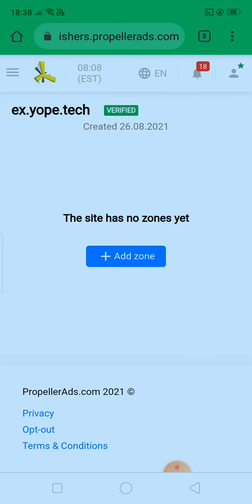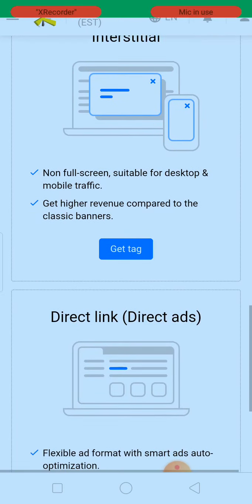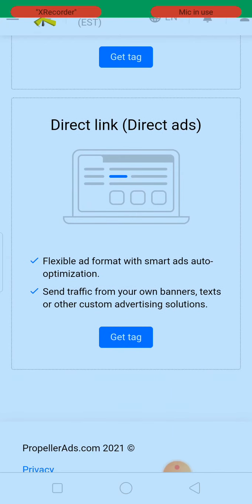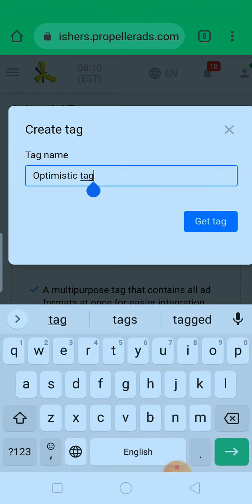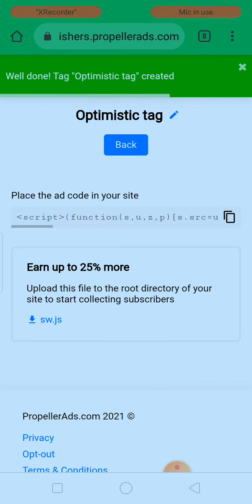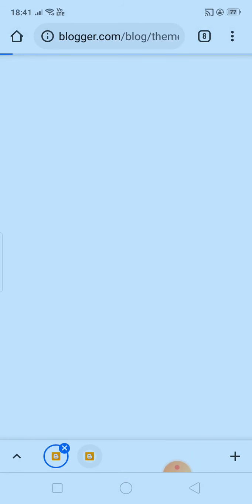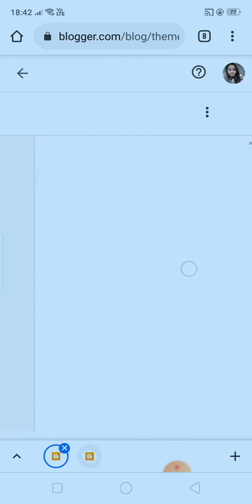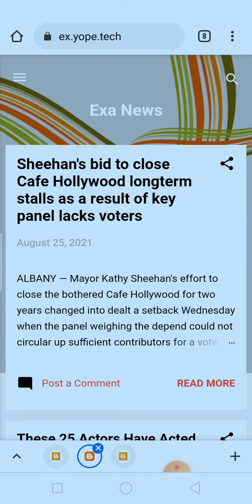Add propeller ad code in blogger?